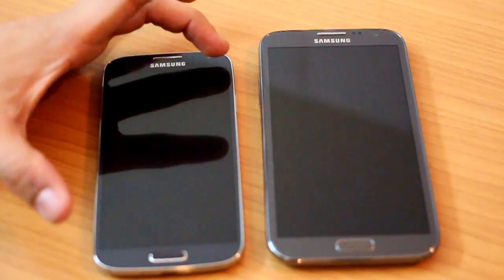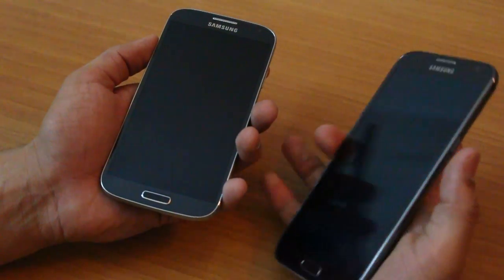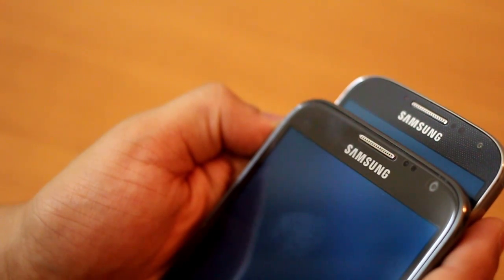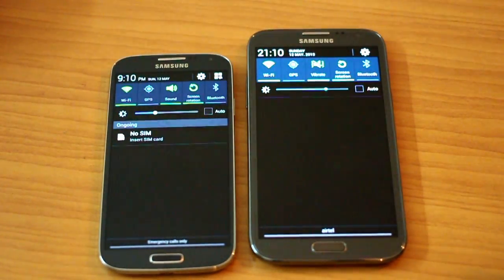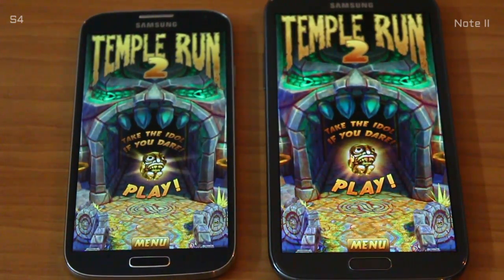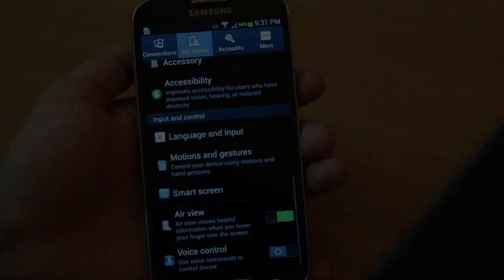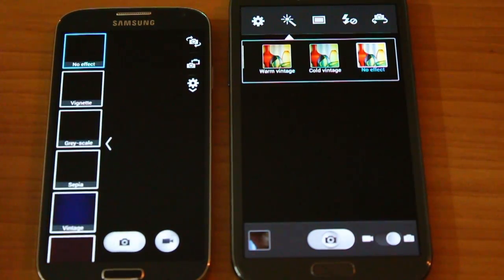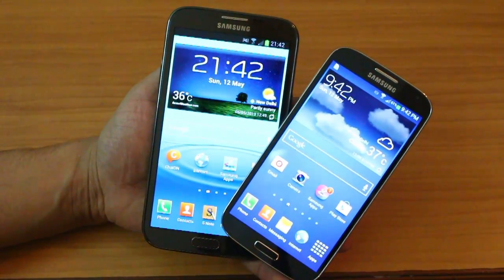Galaxy S4 (i9500) vs Galaxy Note 2 (N7100)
Comparison between Galaxy S4 and Galaxy Note 2.

Is the Galaxy S4 better than the Galaxy Note 2?

Both, the Galaxy S4 and the Note 2 are amazing devices. The Galaxy S4 being new has better configuration, latest processing technology, newer Android version and a plethora of features that are currently unavailable in the Note II.

But my guess is that most of S4 features that are not dependant on the hardware (such as gesture sensor, temperature and pressure sensor, IR LED, etc), those features would be ported to the Note II as well in the future upgrade to Android 4.2.2 So it's only a matter of time.

The Note 2 is quite powerful itself, but the S4 definitely takes the crown of being the fastest Android device on the planet as of today's date!

The Galaxy Note 2, however, comes with the S Pen which I believe is a must for many working business professionals. The S Pen adds a great note taking functionality. The Galaxy S4 lacks the S Pen integration and hence takes a back seat in terms of note taking.

The S4 comes with a host of sensors and pre loaded applications that the Galaxy Note 2 is yet to experience in its next Android upgrade. All though apps such as WatchOn TV remote and S Health won't be possible on the Note 2 simply because of the absence of temperature/pressure sensors and IR LED.

The S4 also has a gesture sensors which enables users to change music tracks, flip through images, scroll web pages and answer phone calls by a simple wave of hand!.

The Galaxy S4 is a feature rich device that represents the future of technology and Samsung is carving its way and stepping into an era of gesture based and touch-less communication.